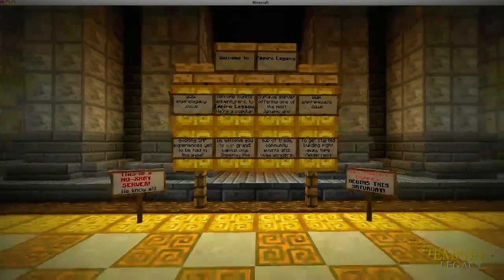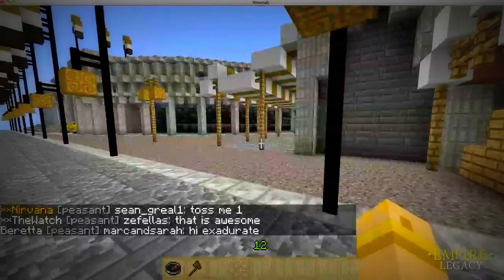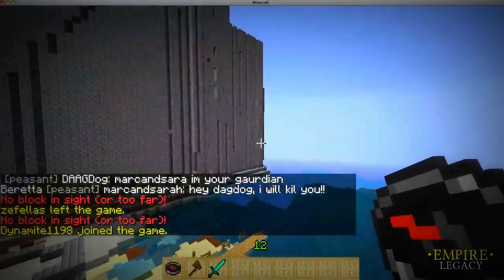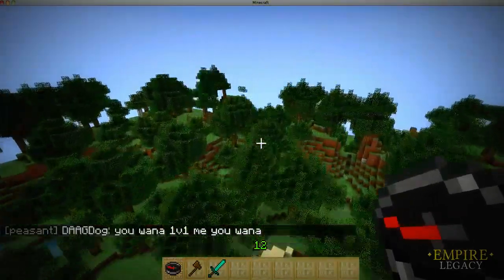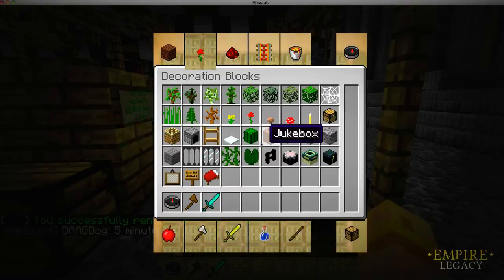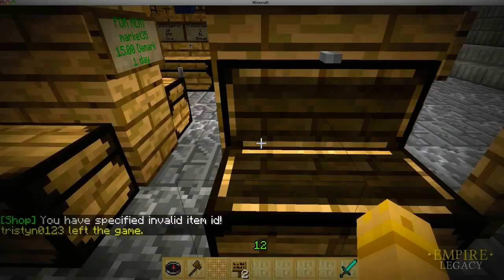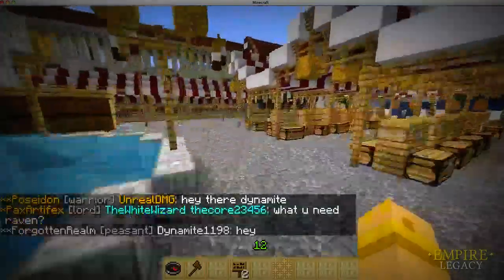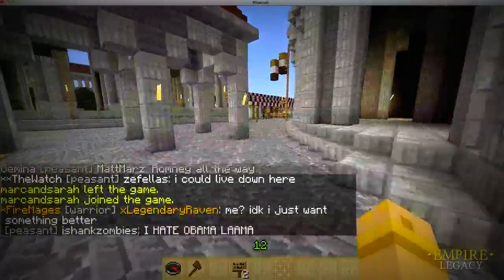Empire Legacy - Minecraft Server Introduction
Huge Community | Incredible spawn city | Freebuild Wilderness | Buy/Sell/Trade zones | Factions | Stats & levels | PVP | Arenas | Spleef Games

Fight for your faction, make some money, admire the interactive city and more at Empire Legacy!

Prepare to join the largest, most stunning city in the Minecraft Factions/Survival Economy world.

Once you log in, walk around our 100% unique city built by the owner and community members.

Or type /warp wilderness, and start building and fighting without even needing to register.